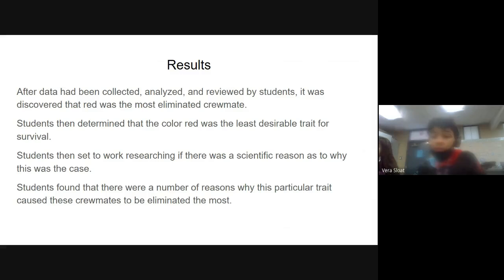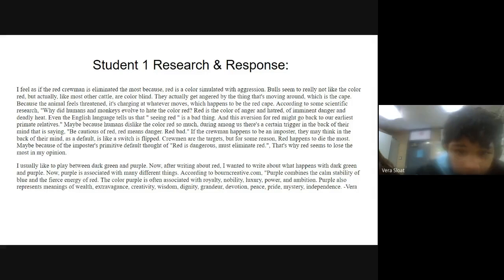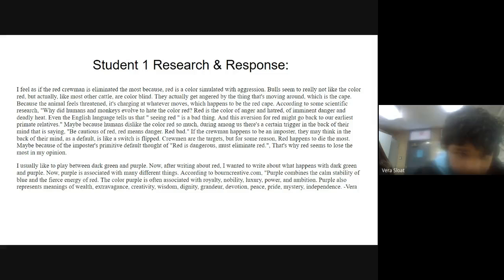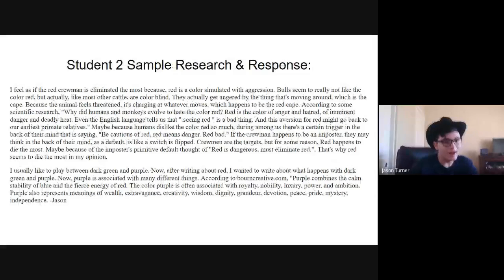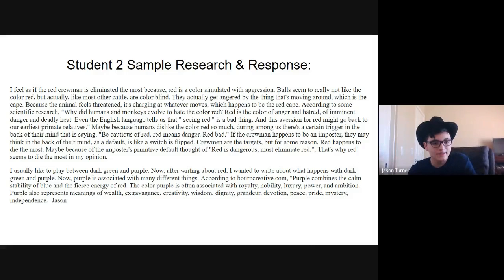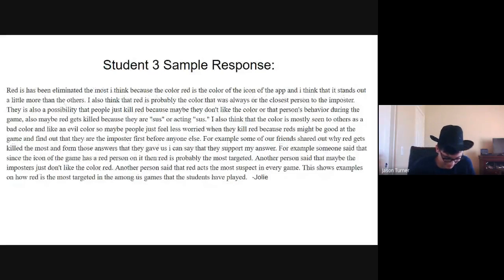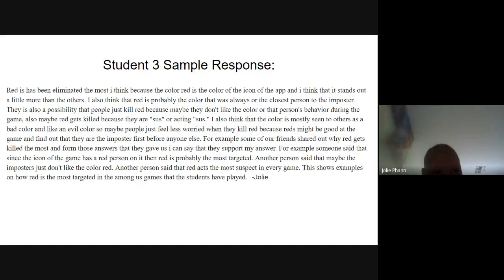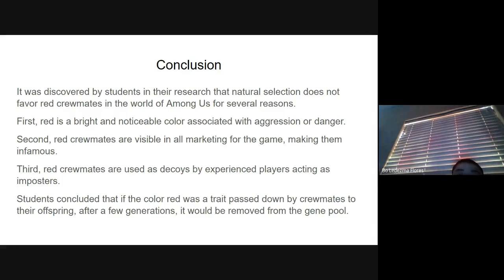18 LNES IsThereNaturalSelectionAmongUS